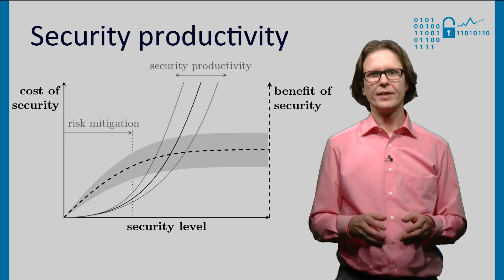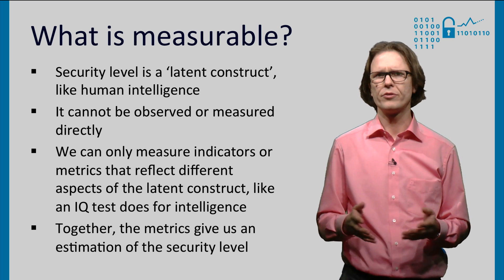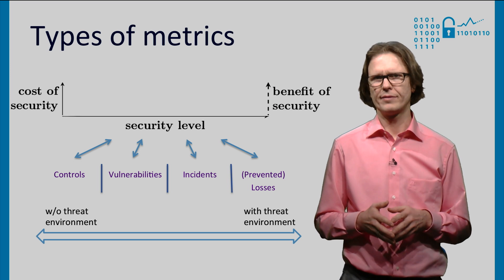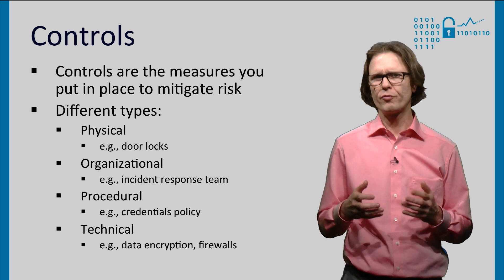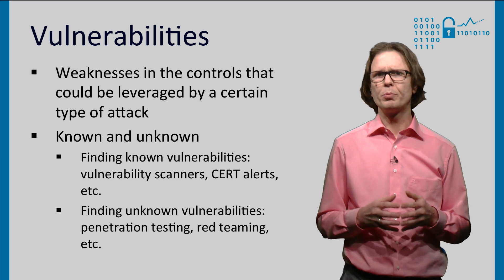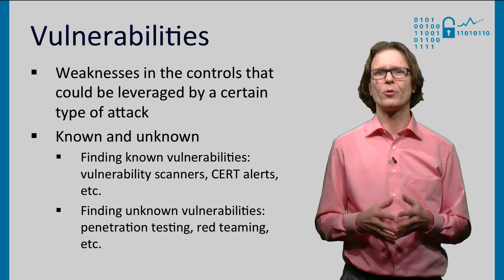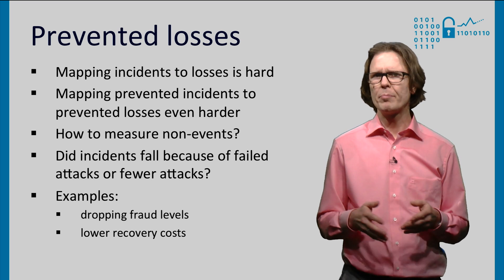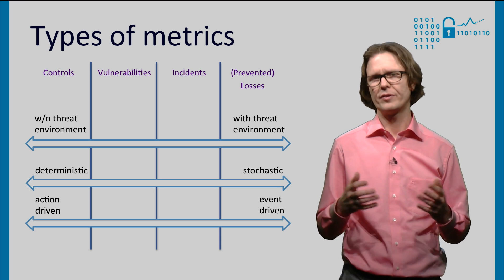EconSec101x - 2b - Measuring security levels